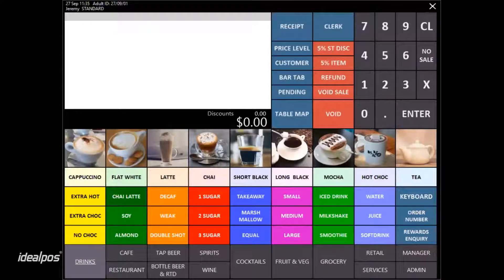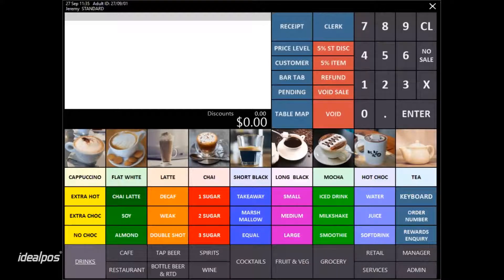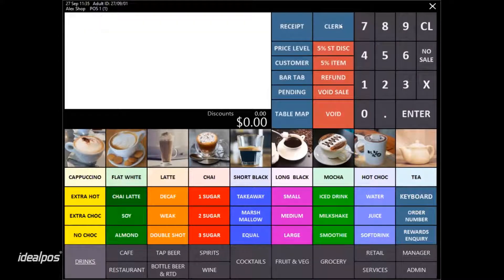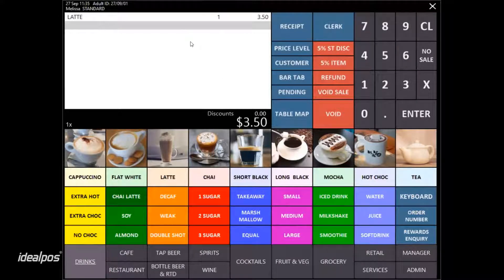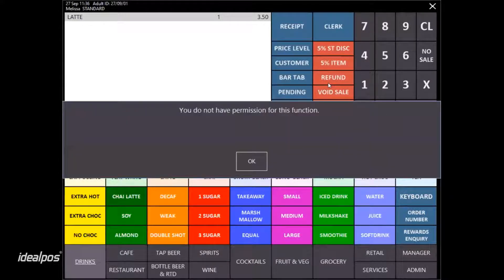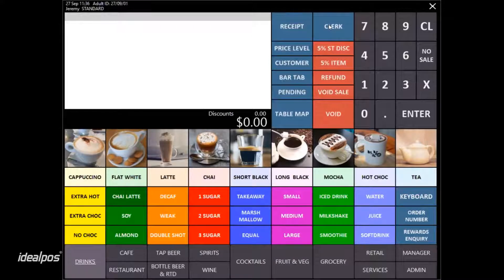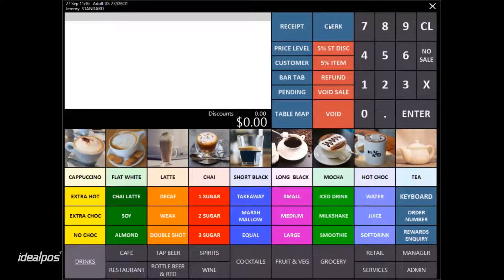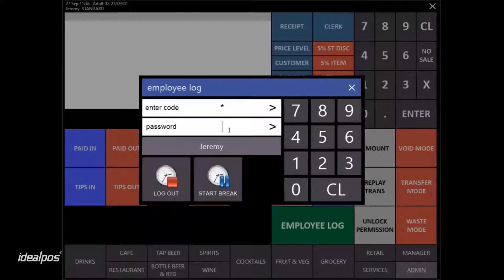Clerk Security | Idealpos 7.1 Overview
A brief overview of the Idealpos 7.1 clerk security function.